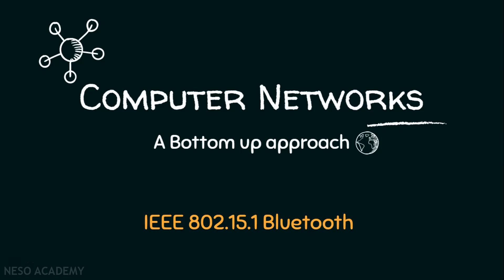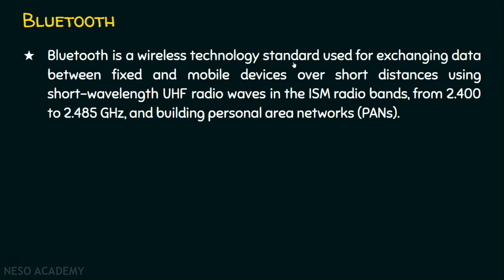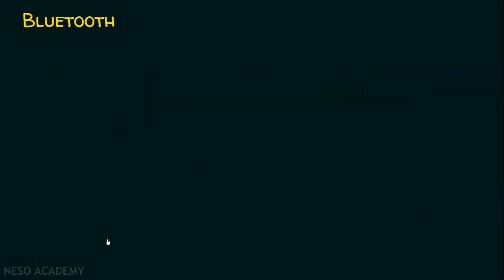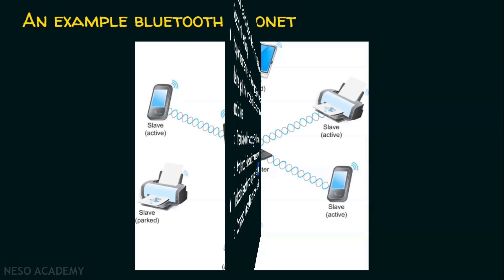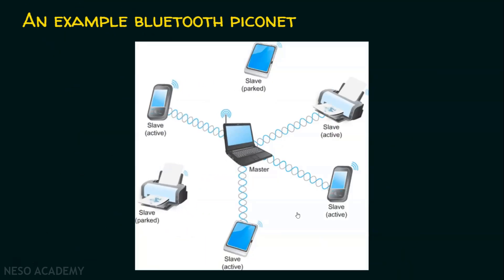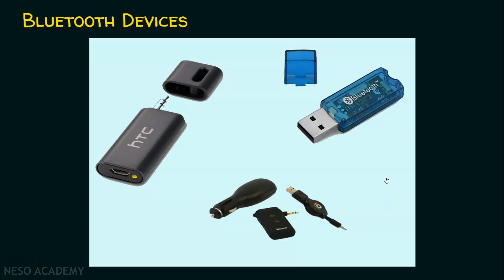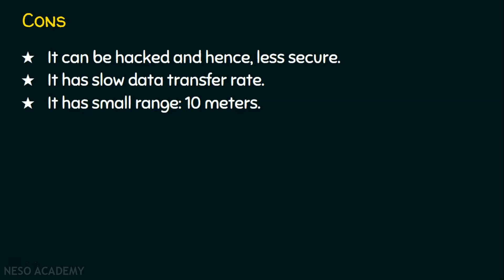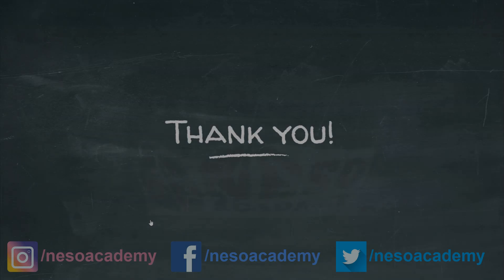IEEE 802.15.1 Bluetooth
Computer Networks: IEEE 802.15.1 Bluetooth
Topics Discussed:
1) Basics of Bluetooth.
2) Piconet and scatternet.
3) Bluetooth adaptors.
4) Pros and cons of Bluetooth.
5) Bluesnarfing attack.

--Credits--
Title: Computer Networks – A Systems Approach
Authors: Larry L. Peterson and Bruce S. Davie
Fifth Edith, Morgan Kaufmann